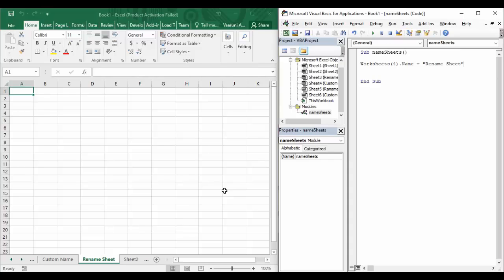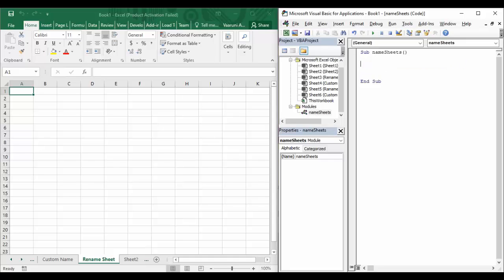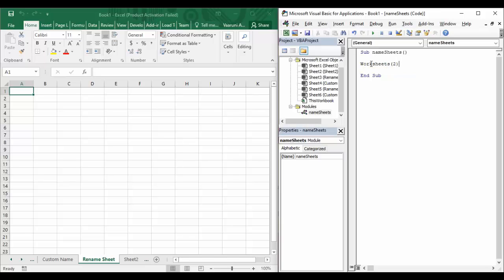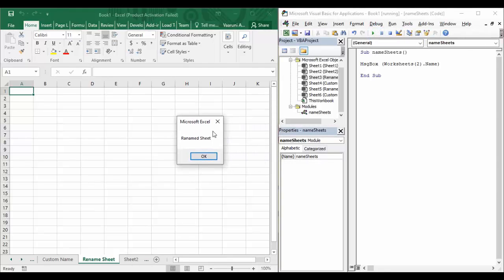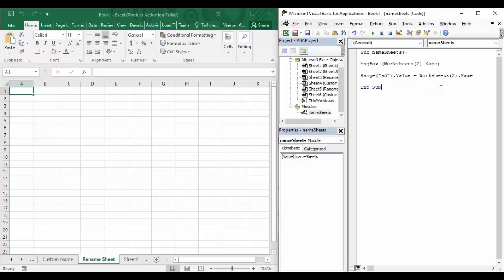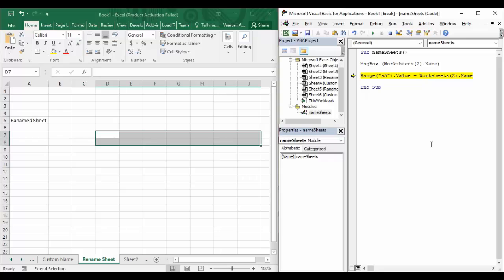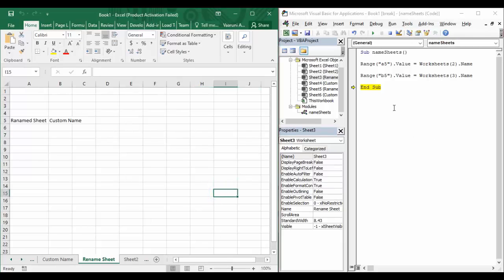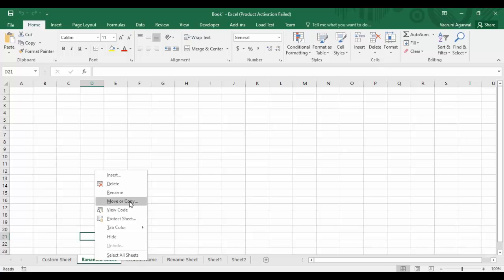Displaying Sheet Names and using Copy Function in MS Excel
In this MS Excel VBA video we are going to see the usage of For Loop in VB. We are going to start with its syntax, its usage and a simple example through which we can apply For Loop in writing redundant data in MS Excel cells